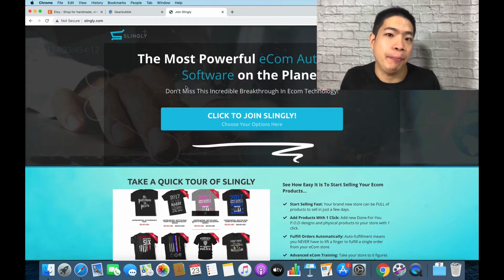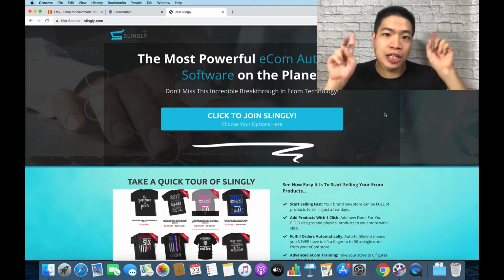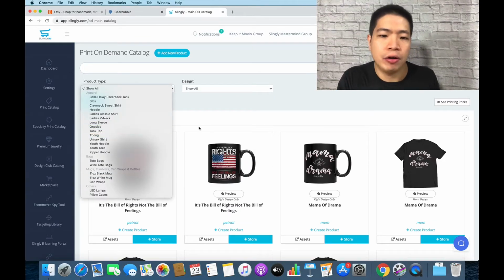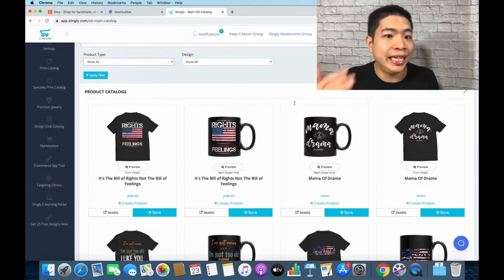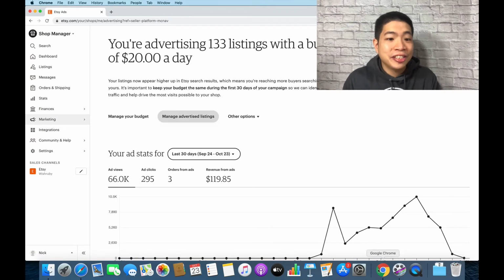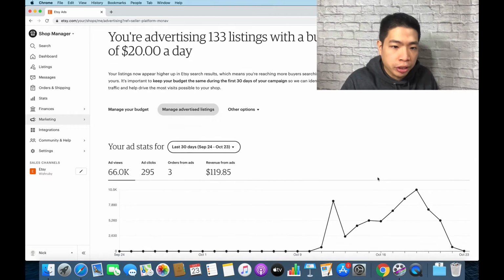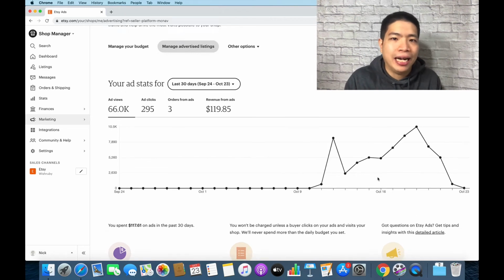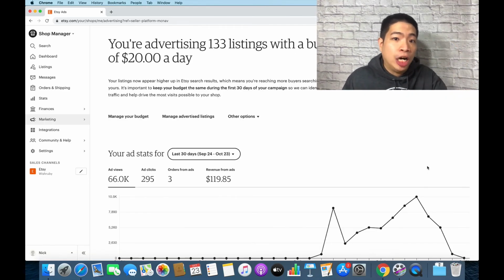[BS Buster] Can You Make Money From Doing Print On Demand On Etsy ? Is Selling On Etsy Profitable